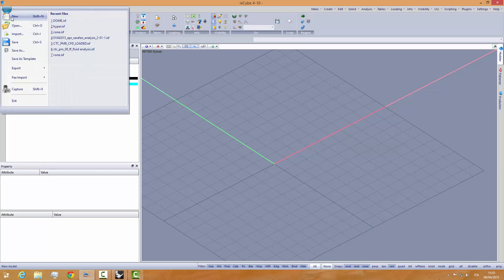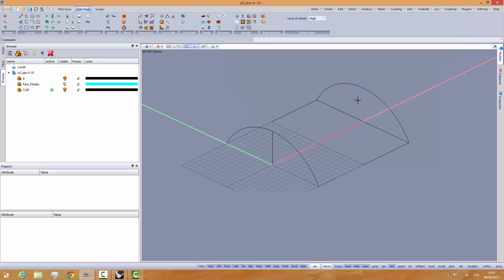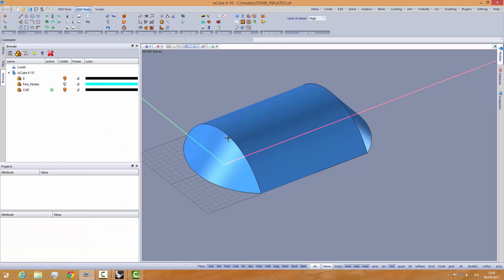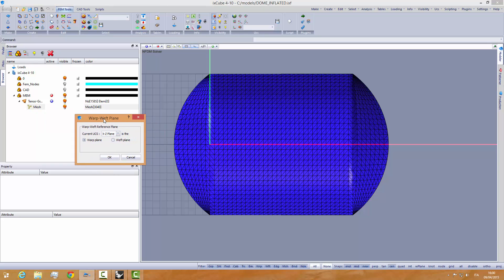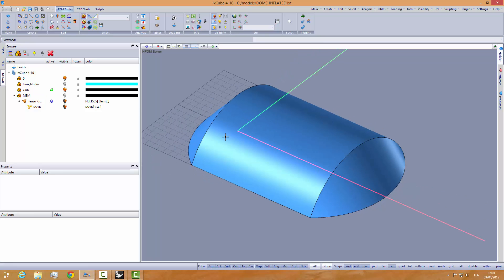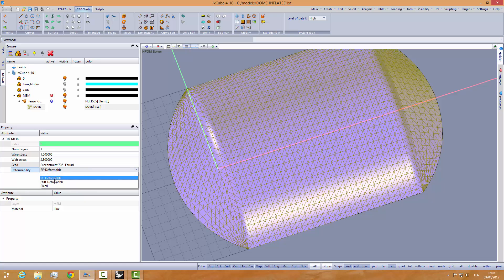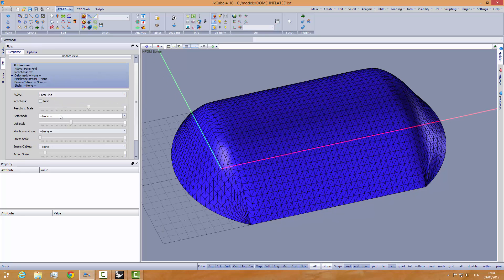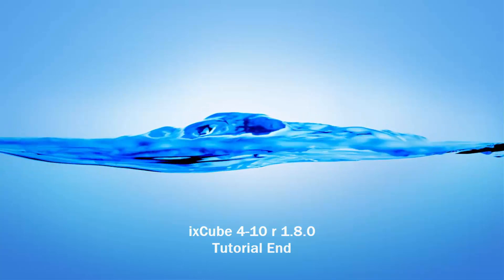ixCube 4-10 1.8.0 Inflating a dome with the direct stiffness method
A short tutorial on how to form-find a inflated dome with the direct stiffness method.